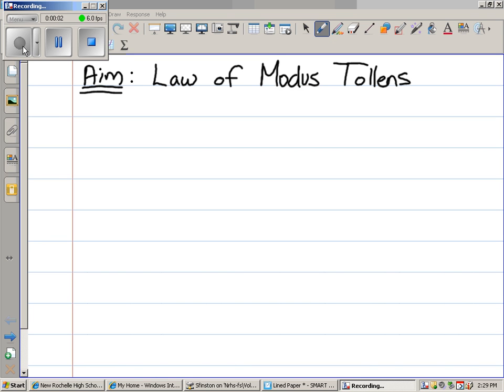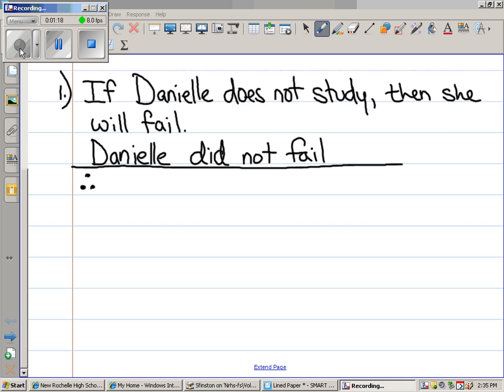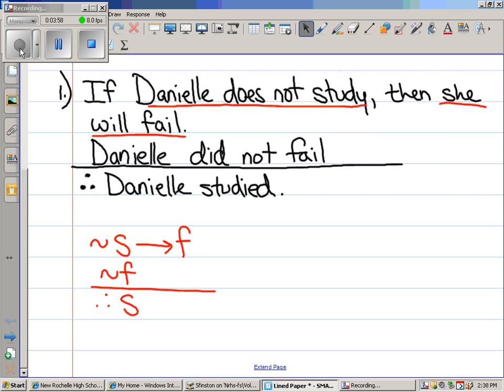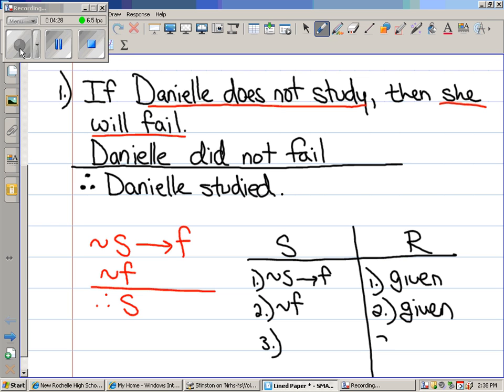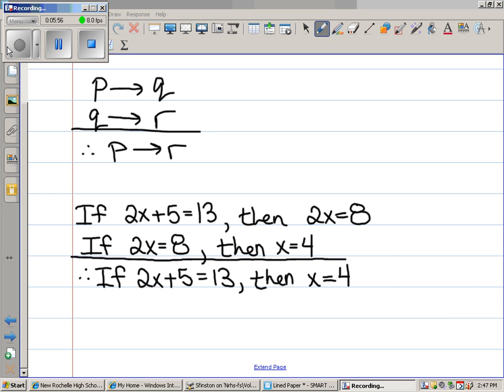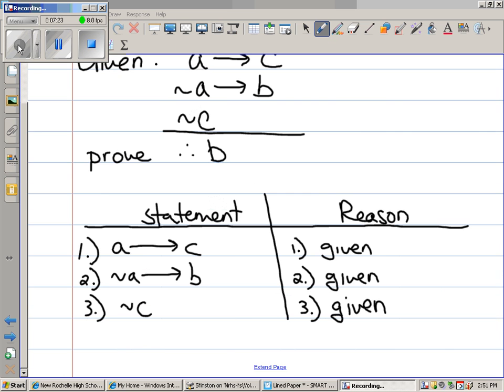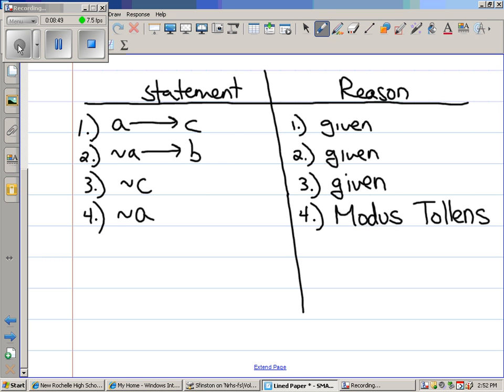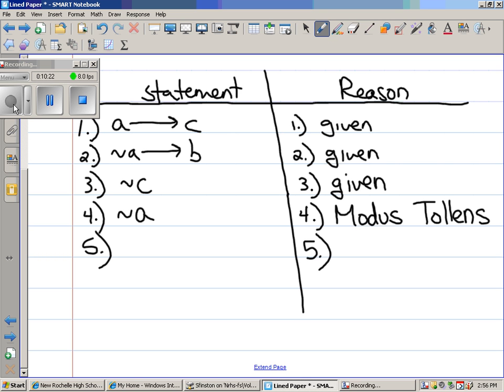09.15.2011 - Geometry Honors - Chain Rule and Modus Tollens